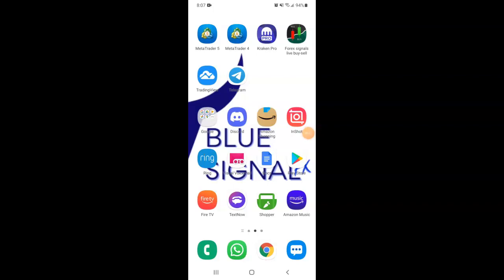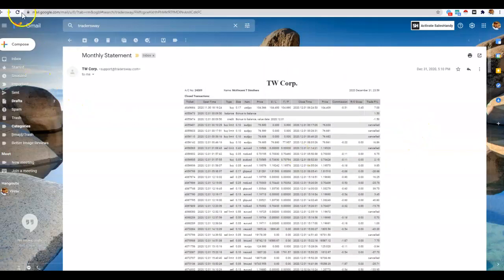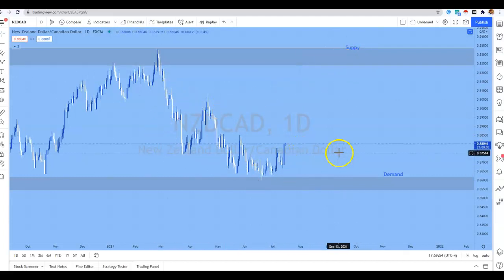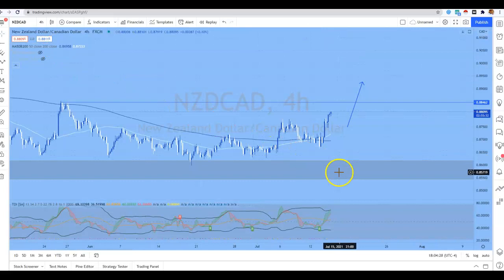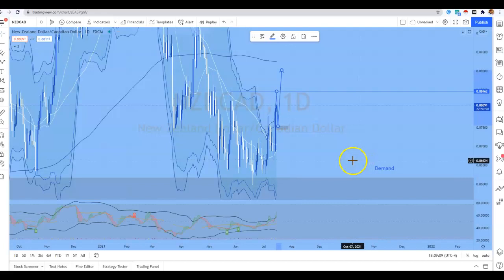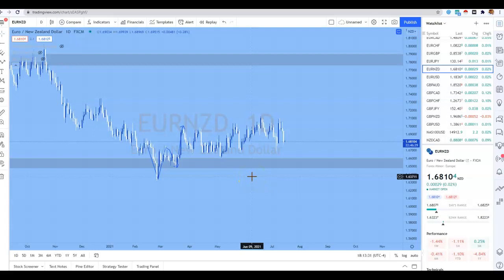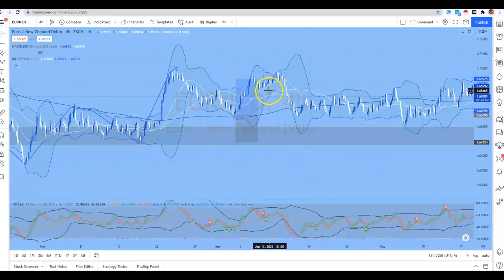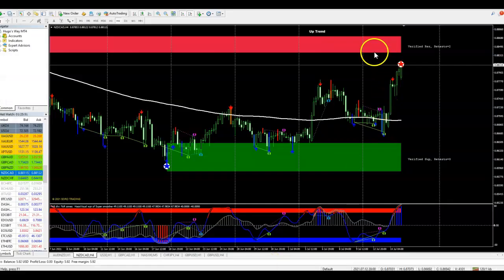Simple Forex Strategy! How To Consistently Win Trades!